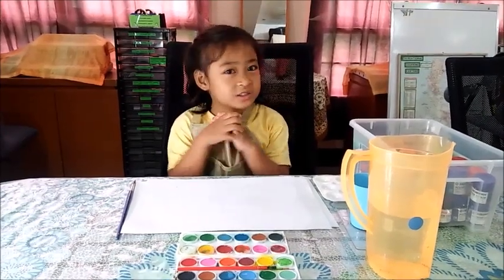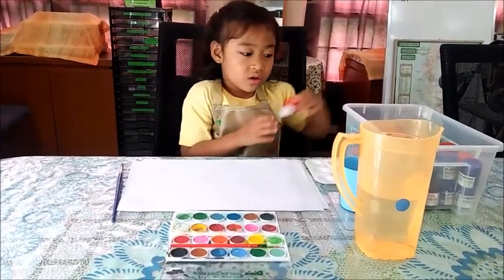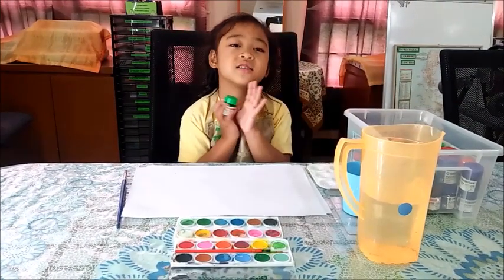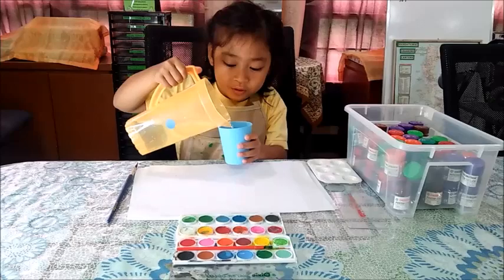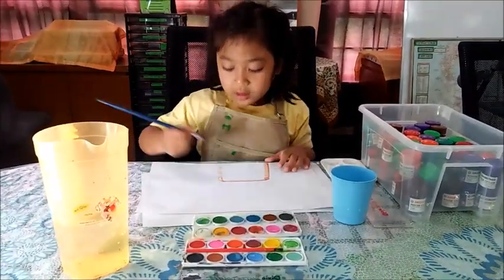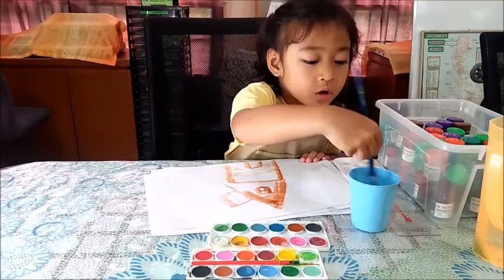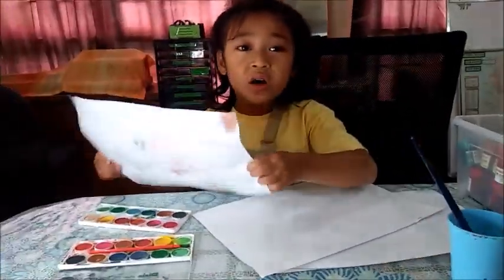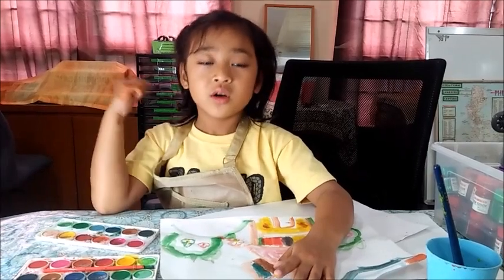Teaching colors and drawing with Halley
During this time, we can have different activities at home like painting :)
Halley will teach you how to paint!